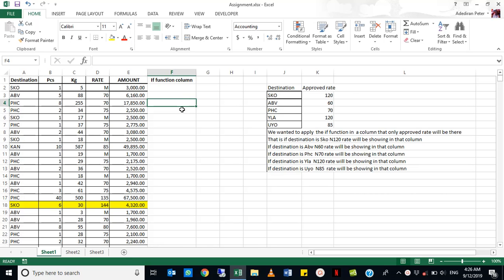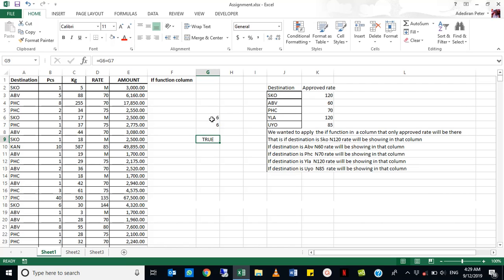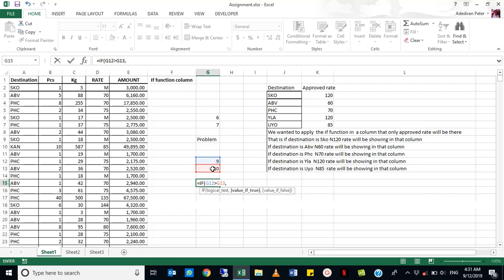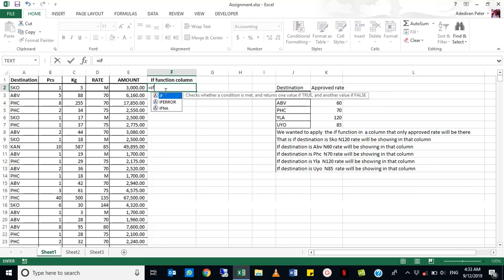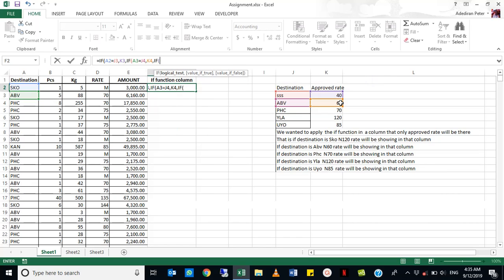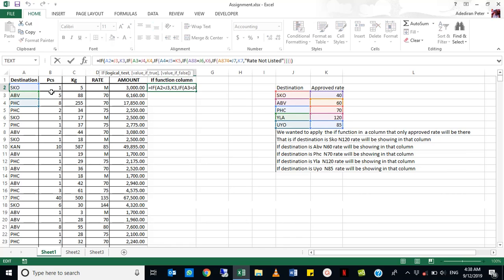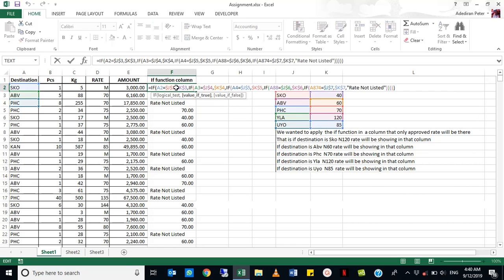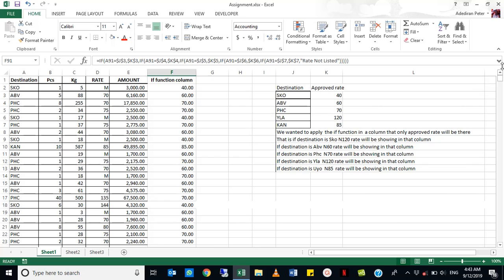Microsoft Excel IF Function with example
This Microsoft excel video explains how if function works. What if function does and how to use if function on your excel and google worksheet.
If(and)
If(or) Functions